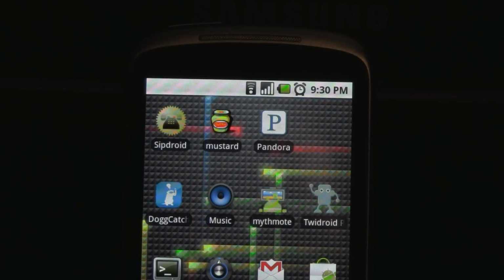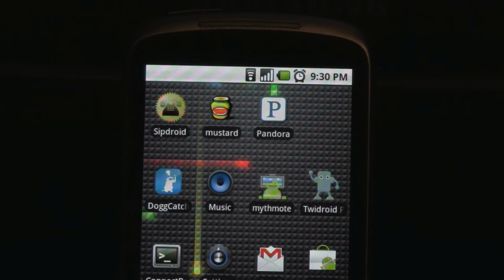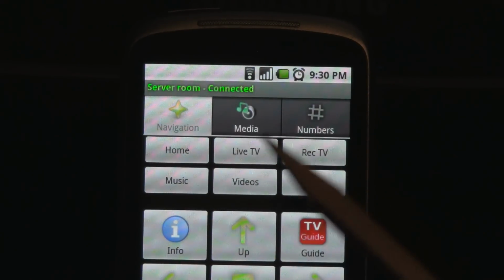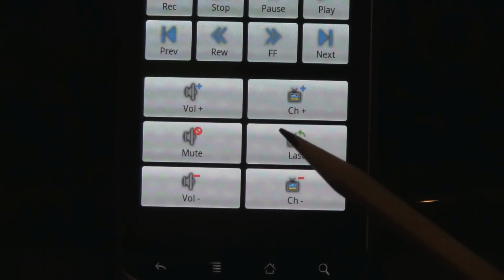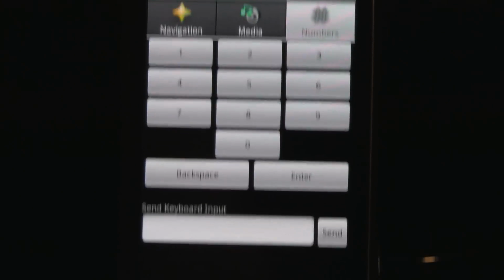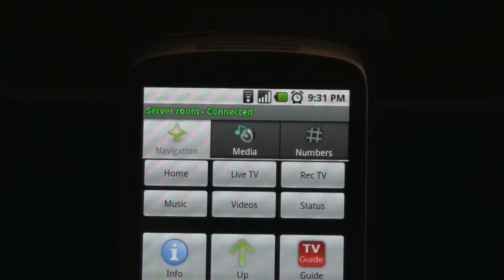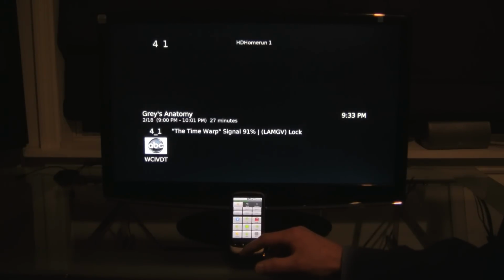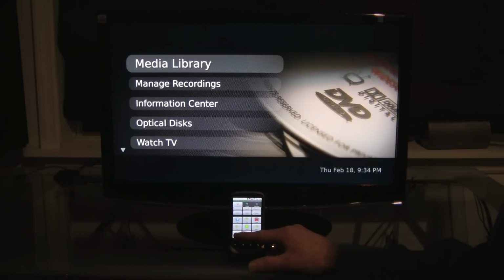Mythmote Demo on a Nexus One